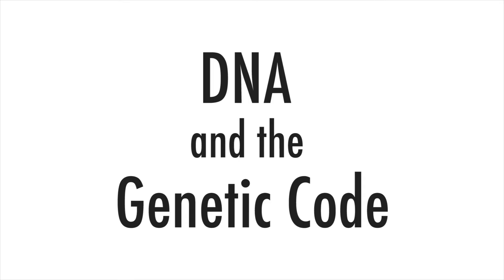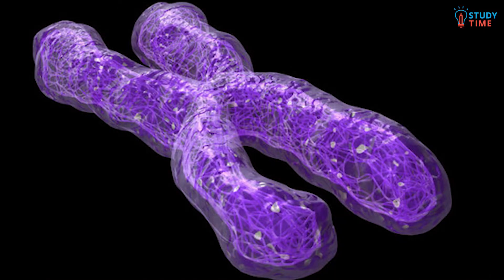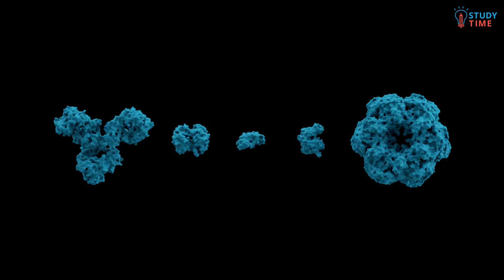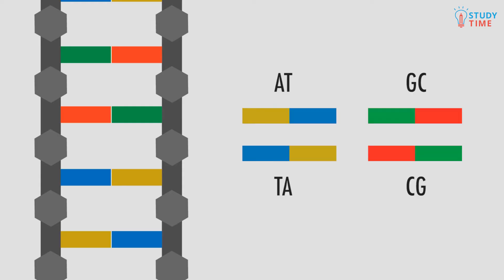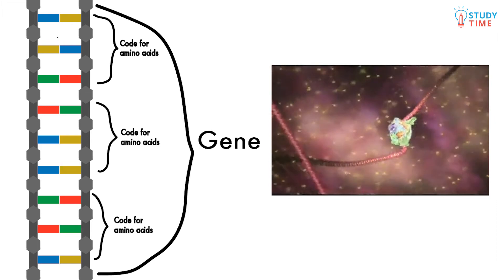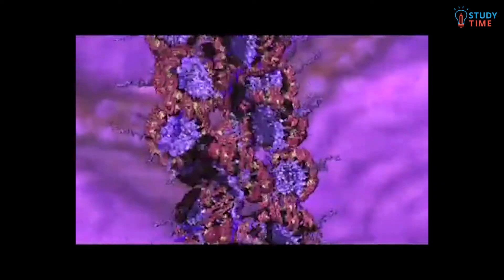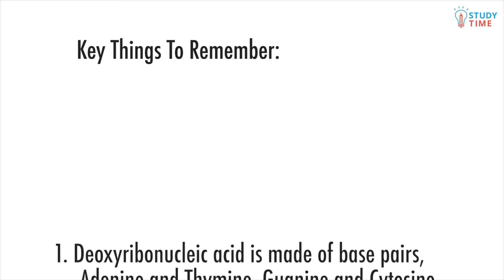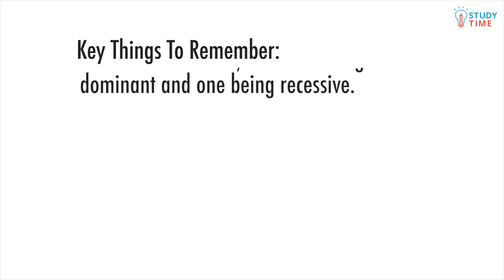DNA and the Genetic Code (1/5) | Biology - NCEA Level 1 Science | StudyTime NZ